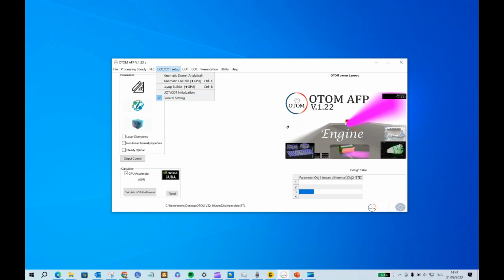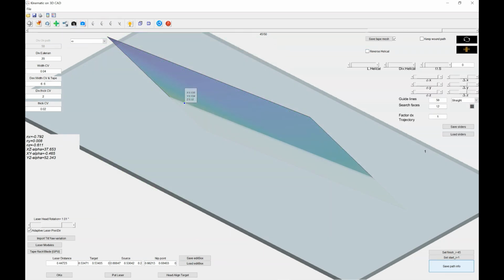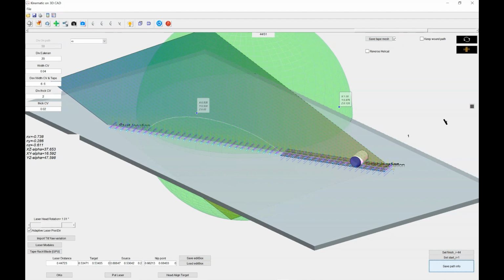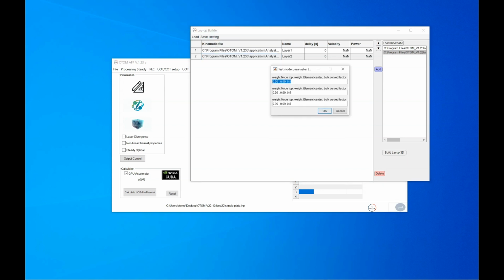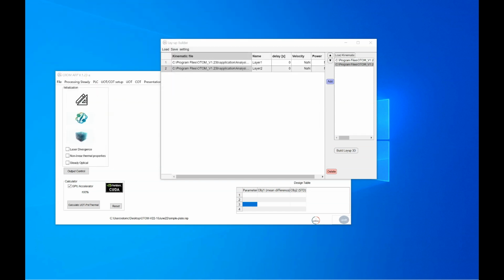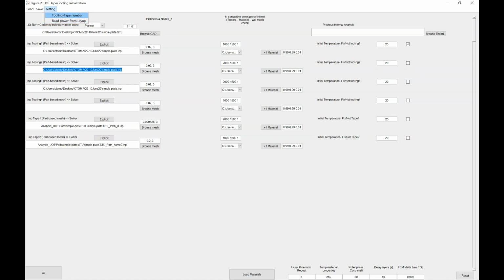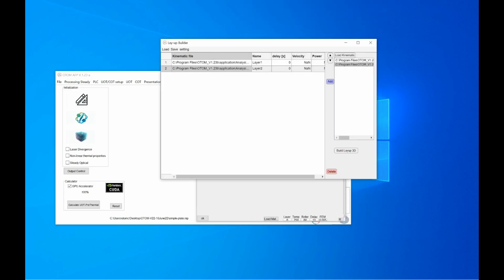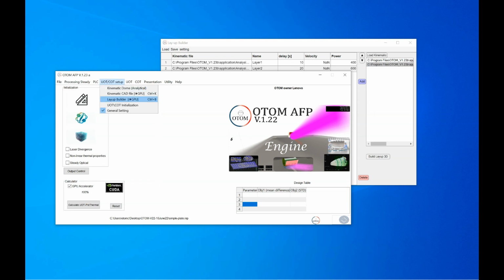OTOM Tutorial: COT initialization & Layup Build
OTOM AFP Software Tutorial: COT simulation initialization of the layers and the boundary conditions settings using the layup builder function